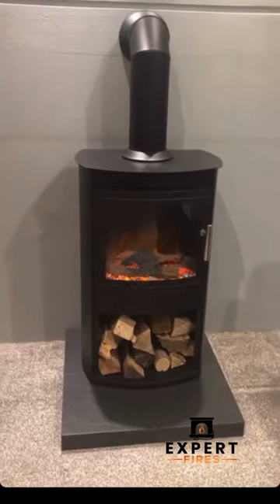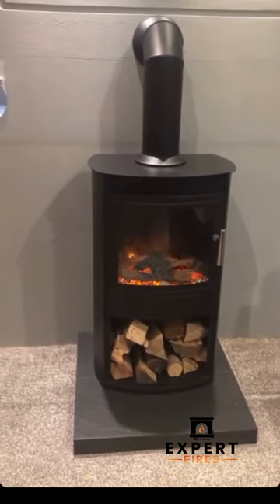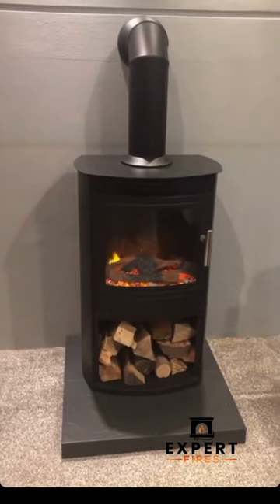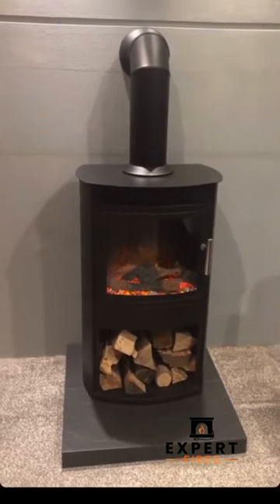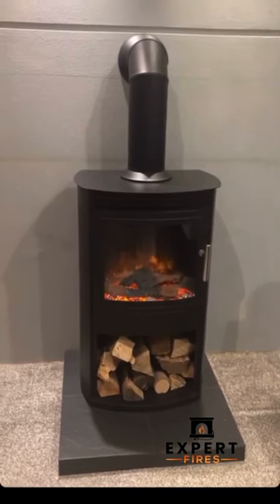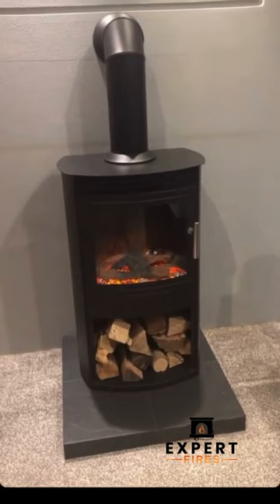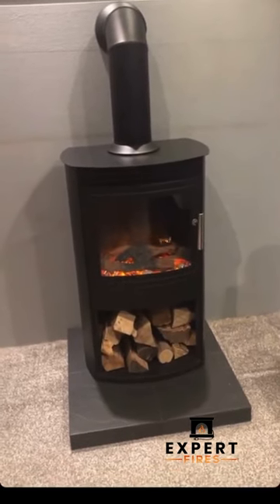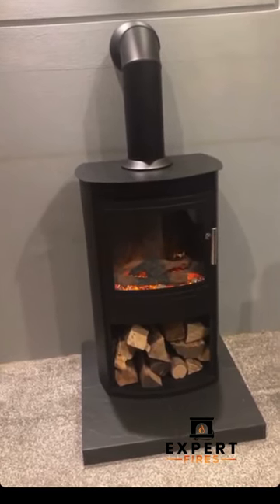Flametek Alto T Large 2KW Electric Stove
This is a demonstration by Lauren who covers the features of the Alto T Large Stove. We have a number of these in stock.